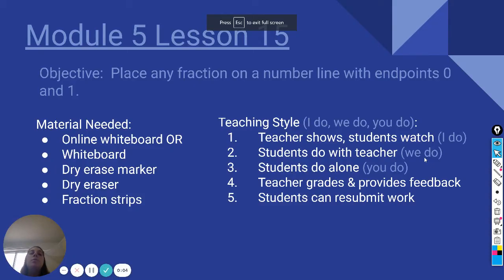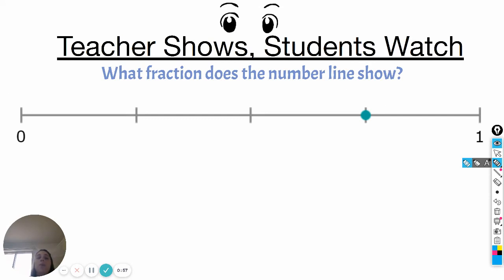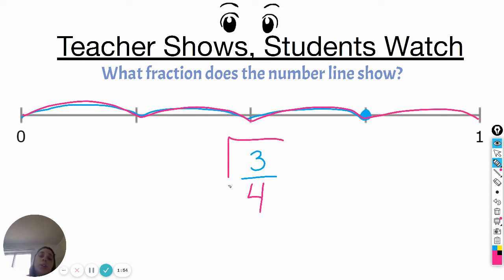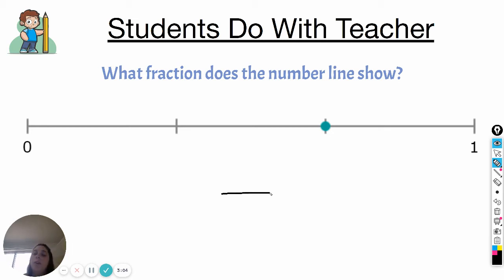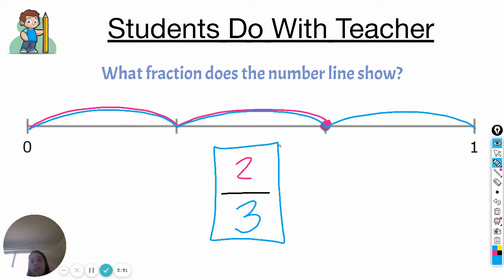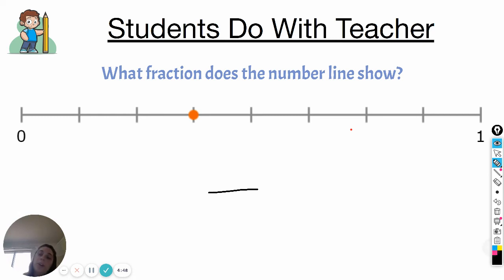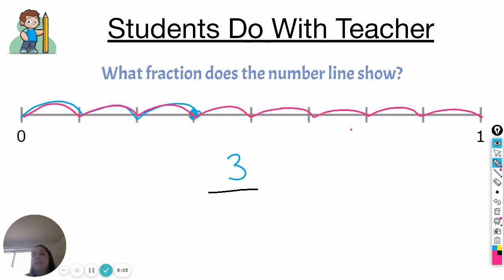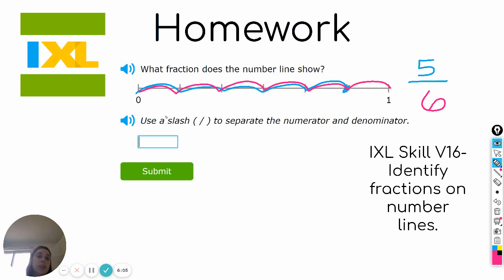Module 5 Lesson 15 Remote